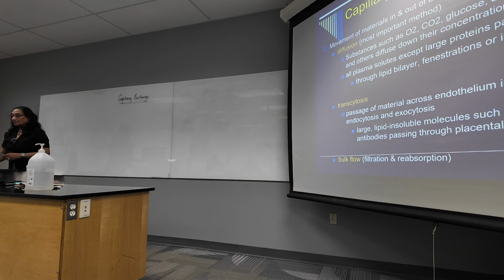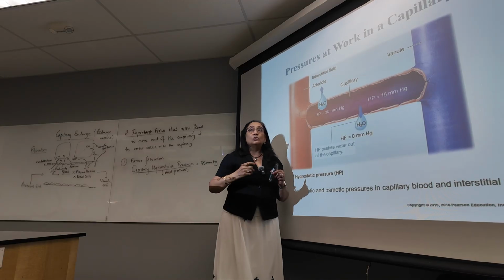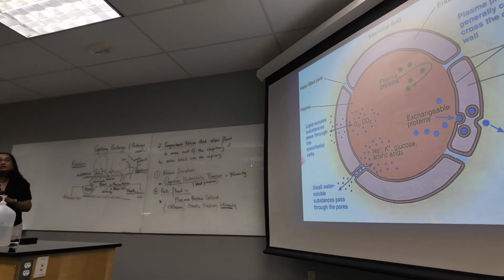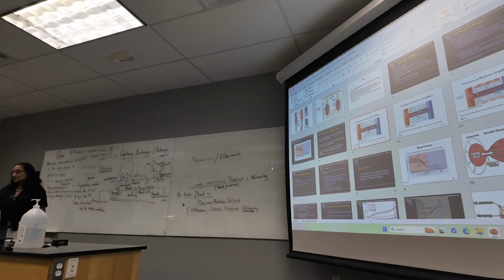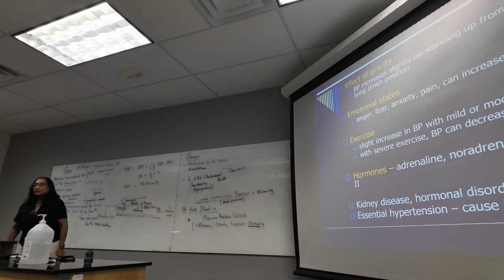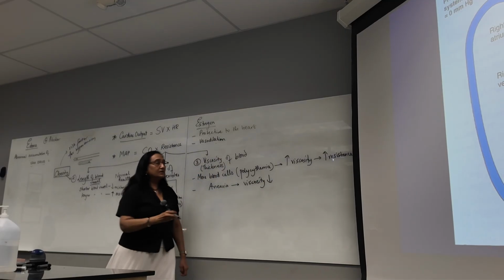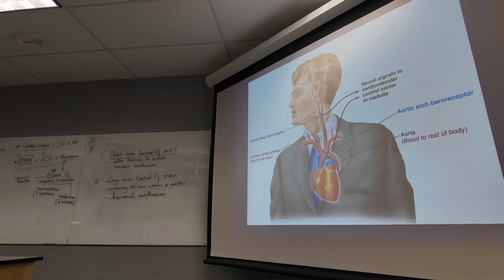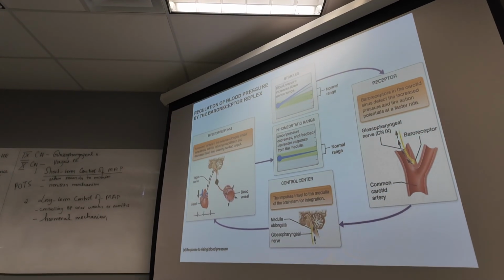Mar 9 capillary & blood pressure